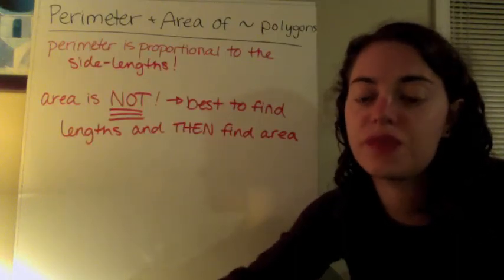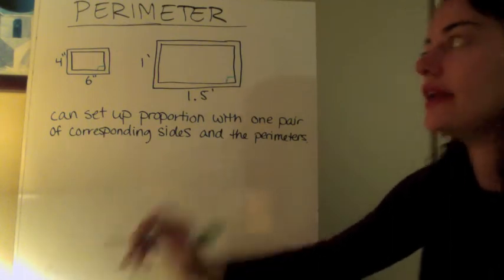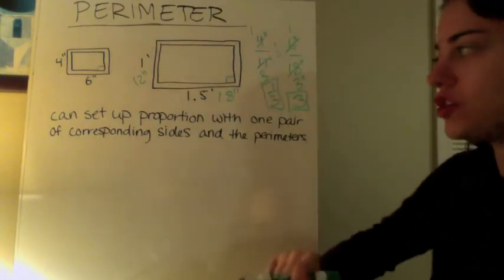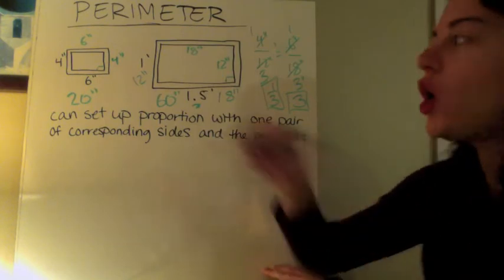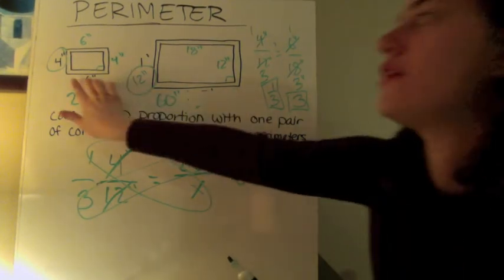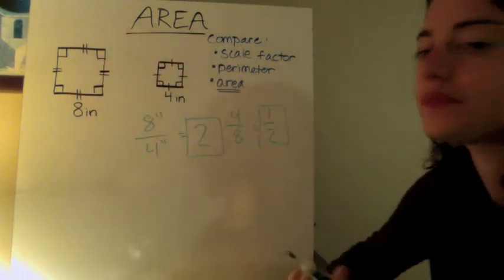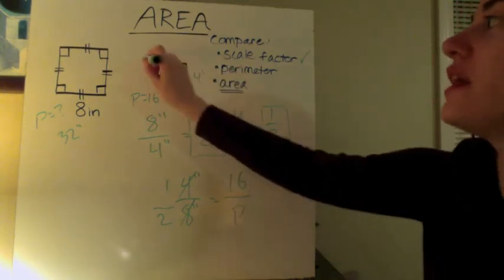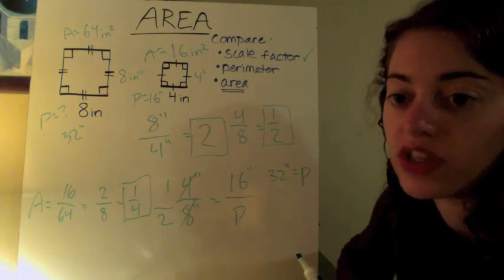3/18 Perimeter and Area of Similar Polygons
This video explains how perimeter is proportional in similar polygons, but area is not.